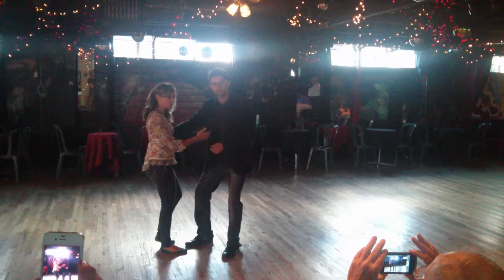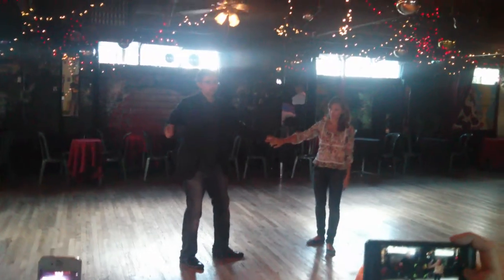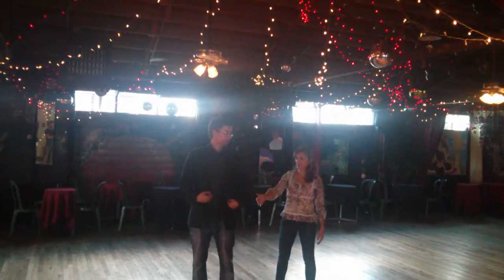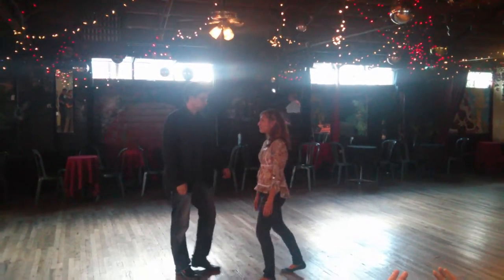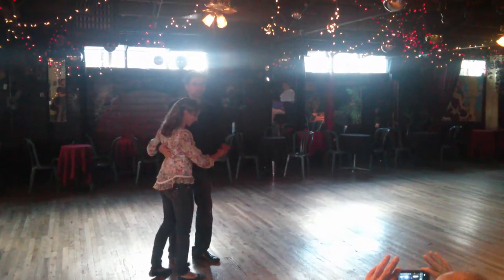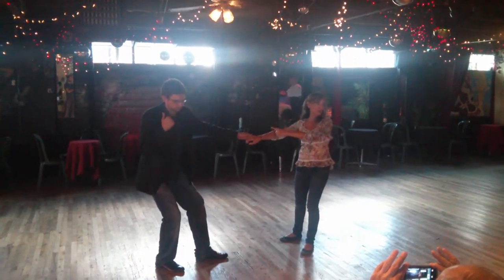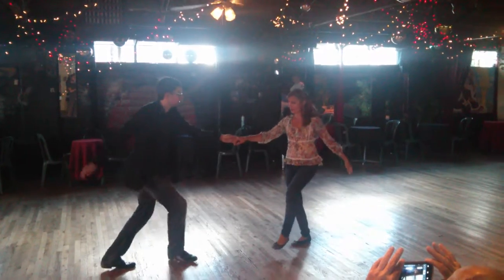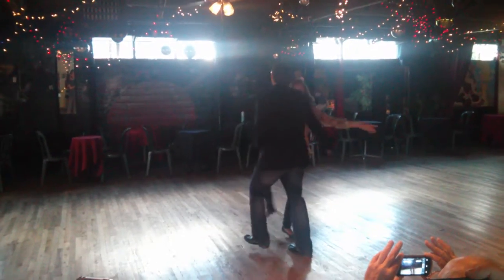Lindy Hop Beginner Lesson Review - Week 2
At the end of the Lindy Hop beginner lesson of week 2, they gave this short review of what we learned.

Filmed at the Mercury Cafe in Denver, CO on August 14, 2014